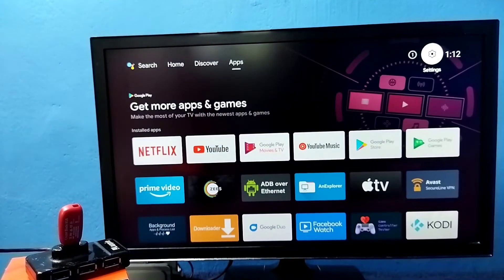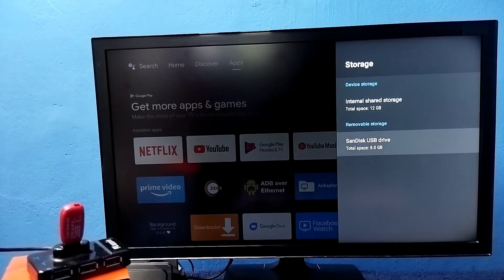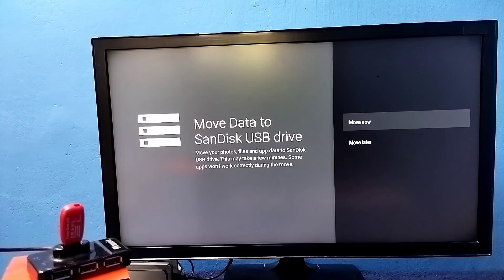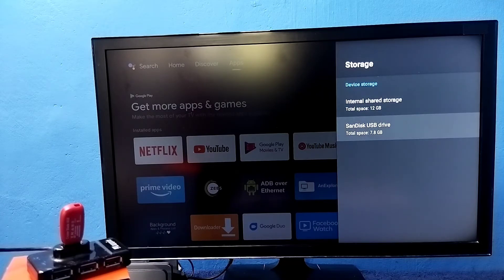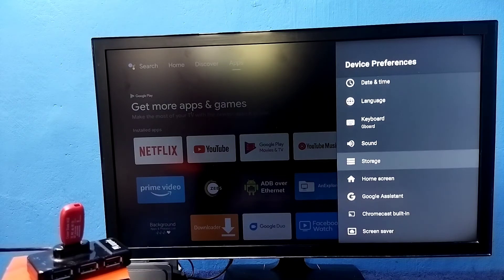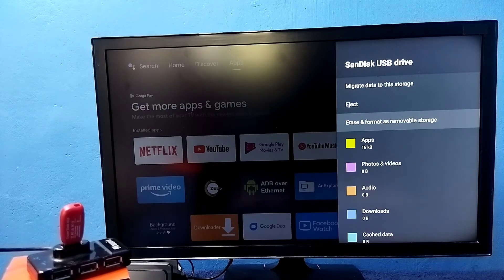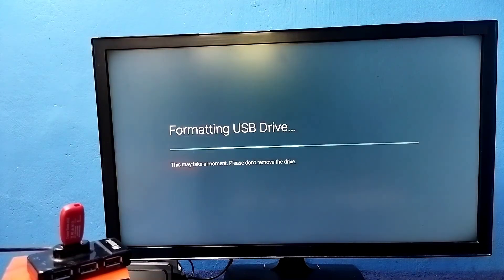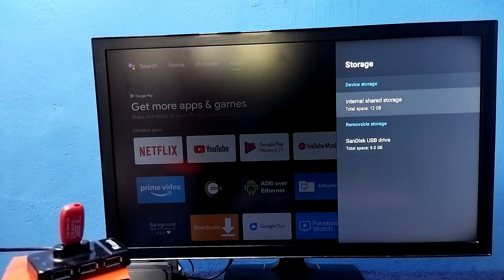How to Increase Internal Storage of Redmi Android TV and Install More Apps and Games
How to Increase Internal Storage of Android Smart TV and Install More Apps and Games,
How to Add More Storage Space to Android TV, Solved Insufficient Storage Error on Android,
Android TV, Google TV, Smart TV, Android Smart TV, TV, OTT Platform, Amazon Prime, netflix, Disney Plus Hotstar, Android, Hulu, Amazon, LED TV, HD TV, Full HD TV, 4K TV